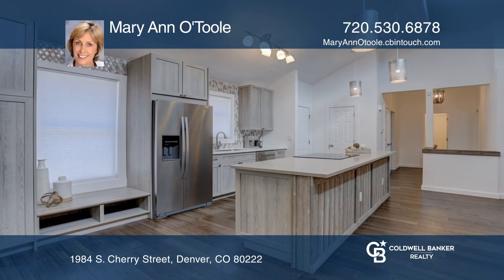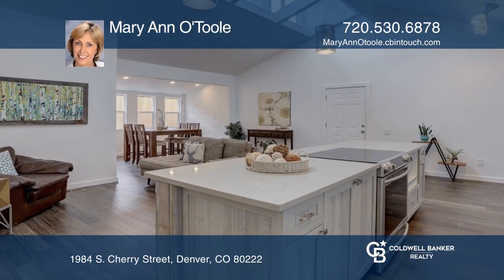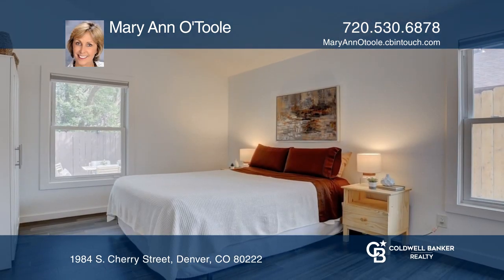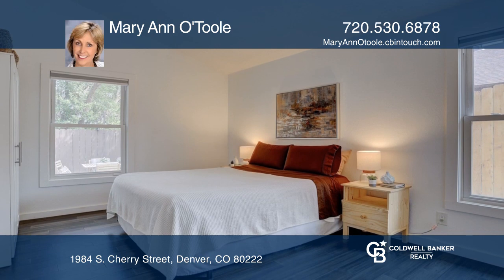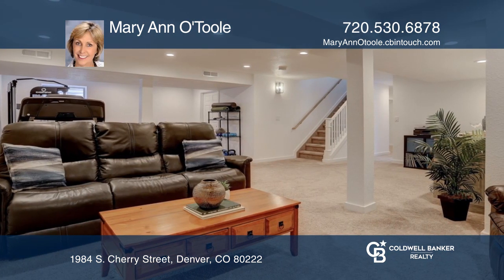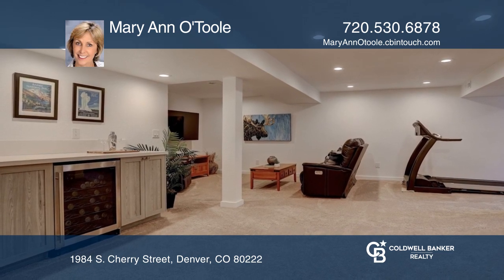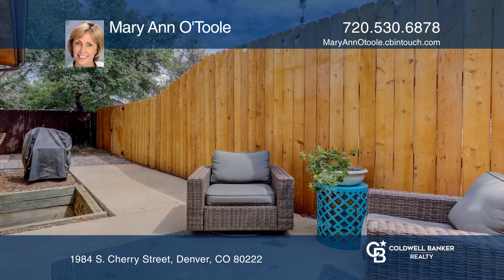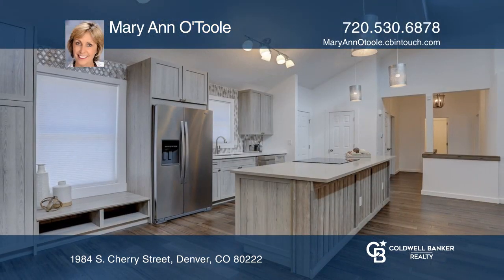Mary Ann O'Toole presents 1984 S. Cherry Street Denver, CO | ColdwellBankerHomes.com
1984 S. Cherry Street, Denver, CO

Look no further! This beautiful, completely remodeled ranch home with fully finished basement is just waiting for you to call home. Dont wait, come and see the open and bright layout with designer touches including custom cabinets, Quartz counters, marble tile and bamboo engineered hardwood floors.